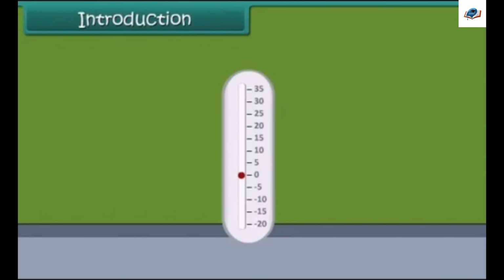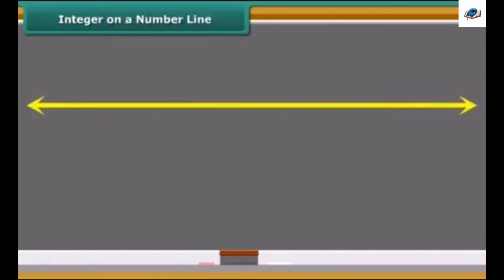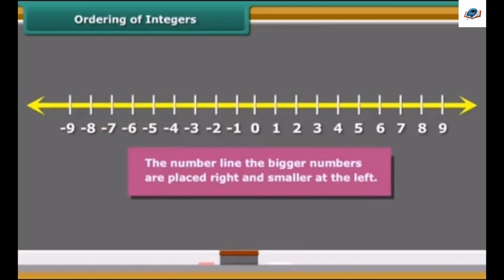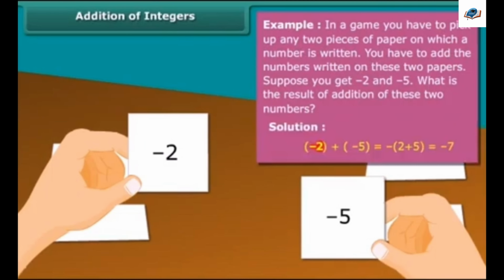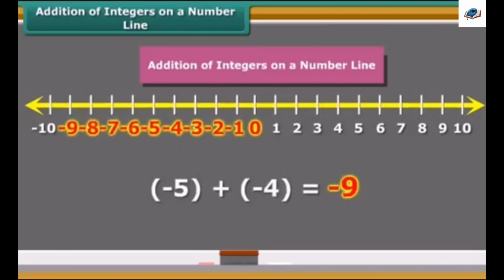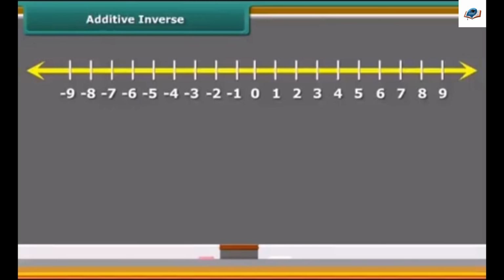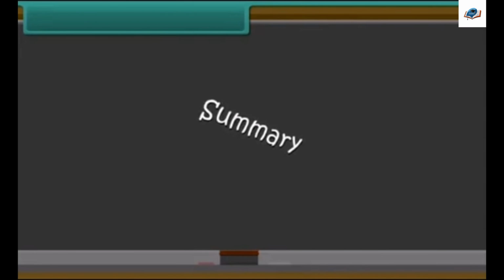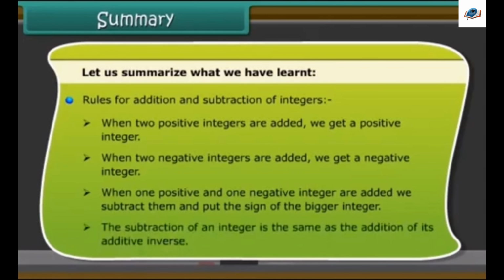INTEGERS CLASS 6